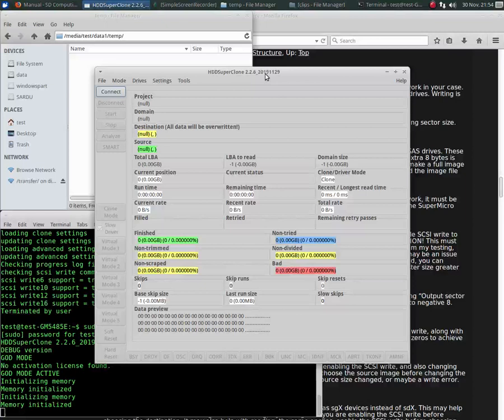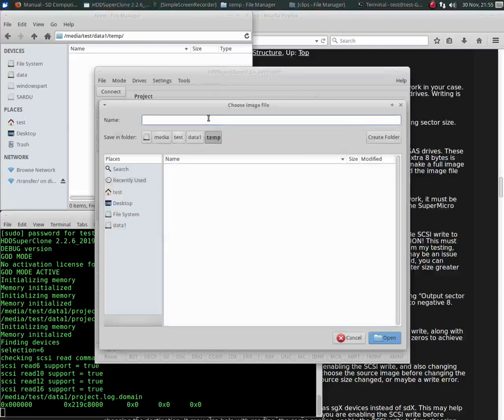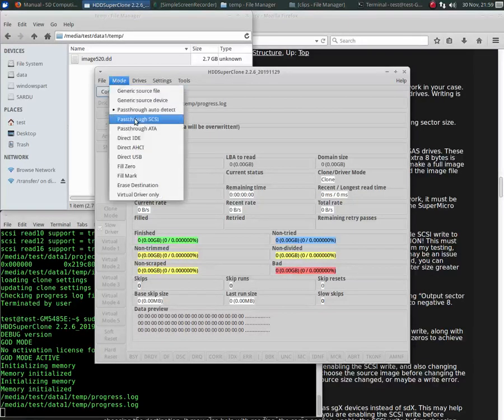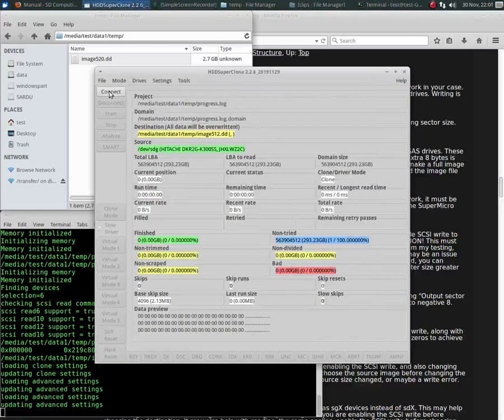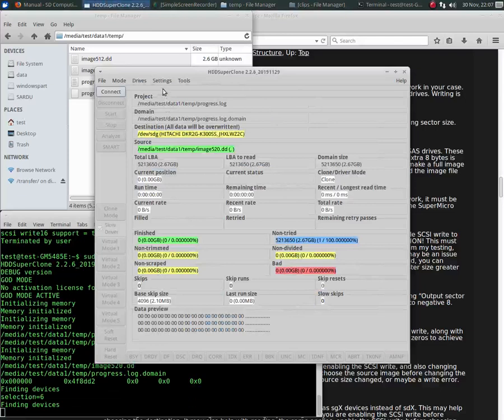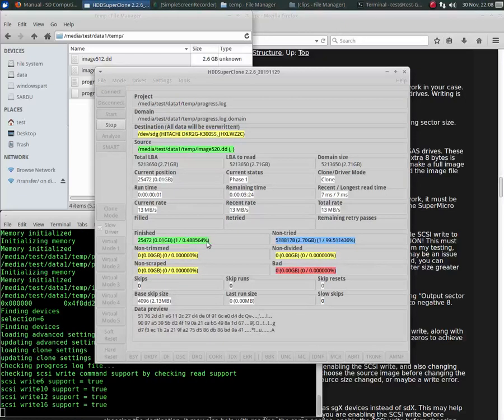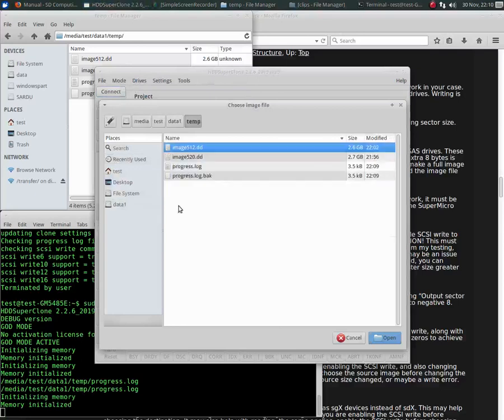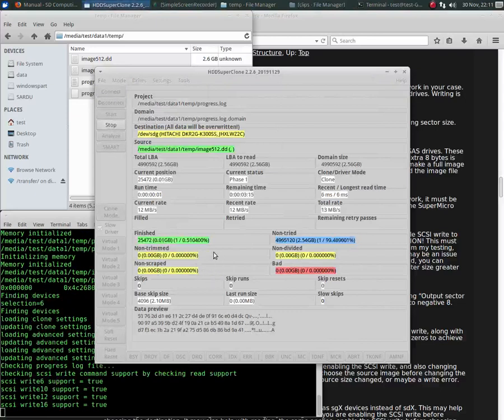HDDSuperClone SAS 520 Drives 2019 11 30